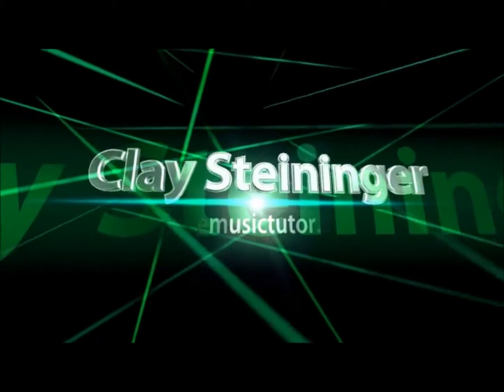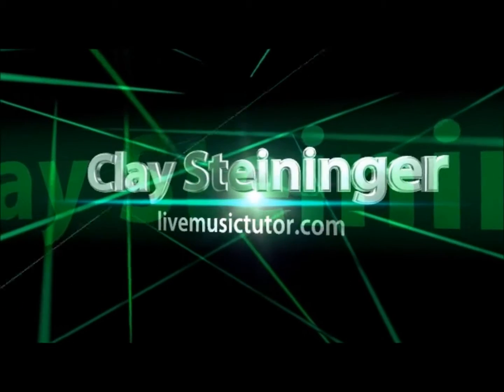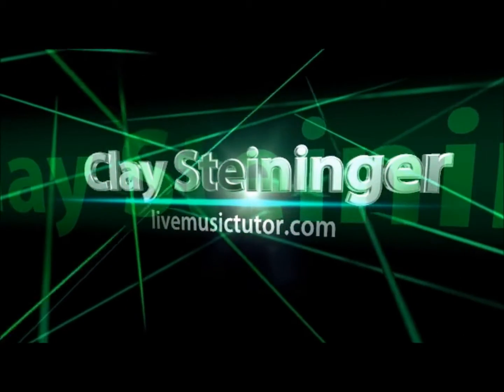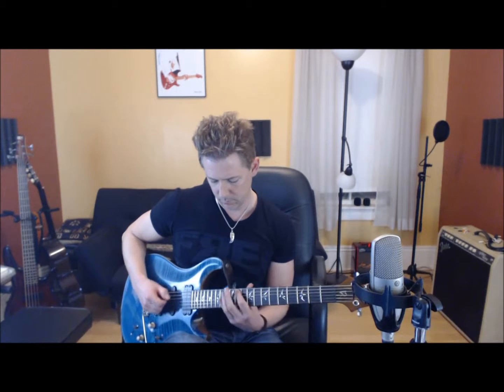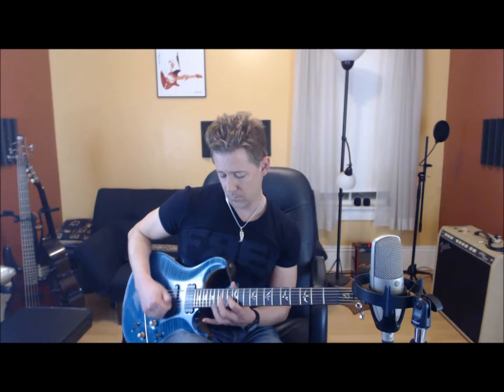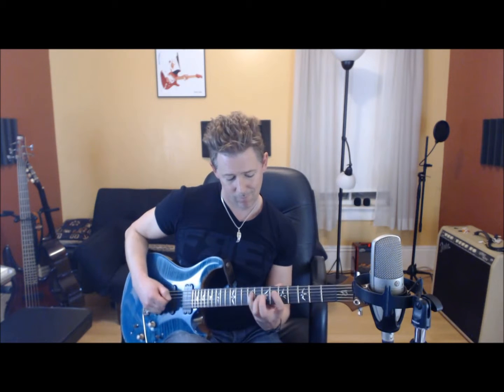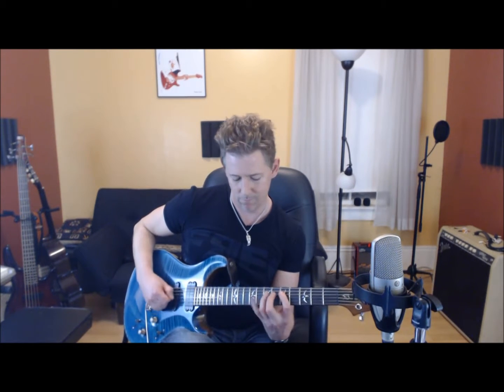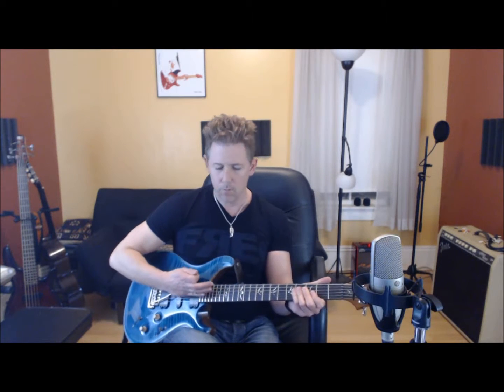Clay Steininger at Live Music Tutor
Clay Steininger performs and talks about studying with him at livemusictutor.com